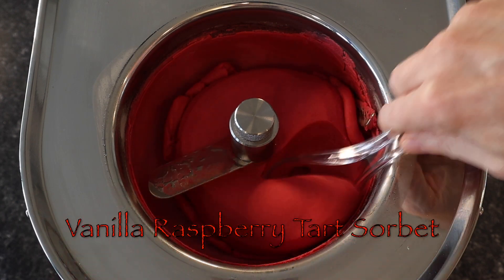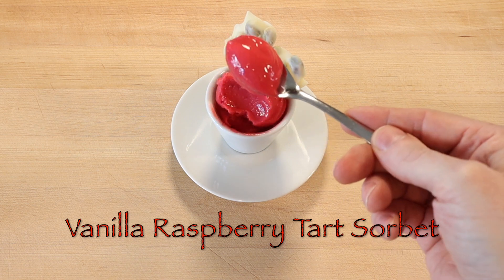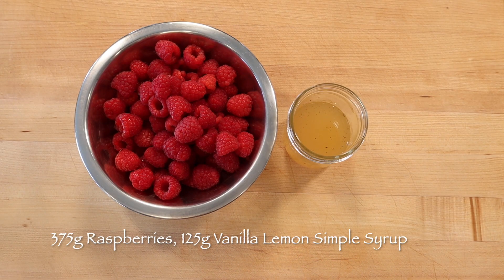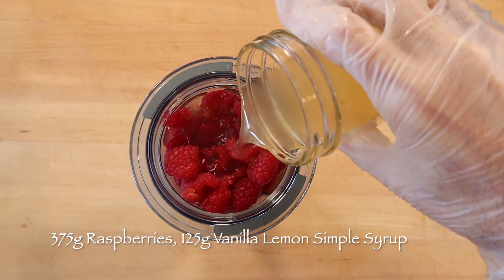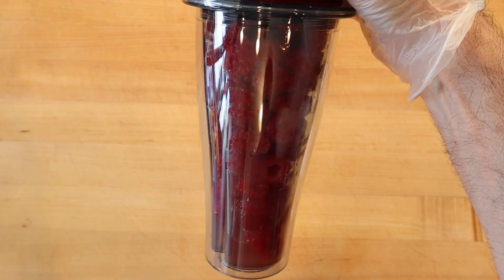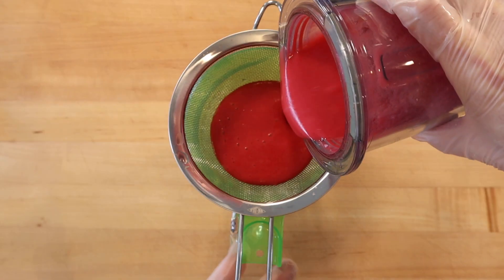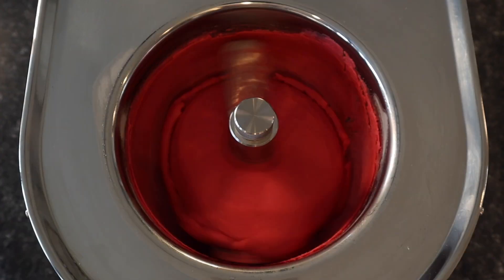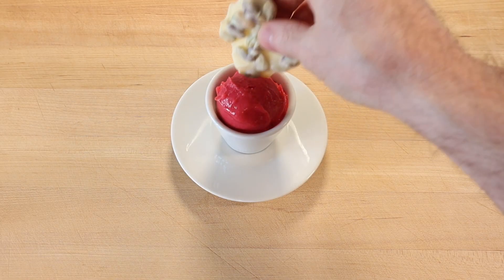Vanilla Raspberry Tart Sorbet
Recipe makes 2 cups of a very refreshing vanilla raspberry tart sorbet.